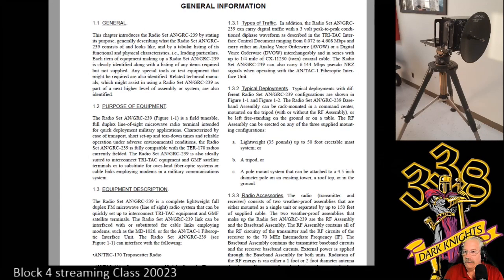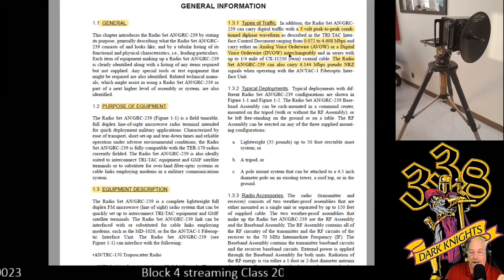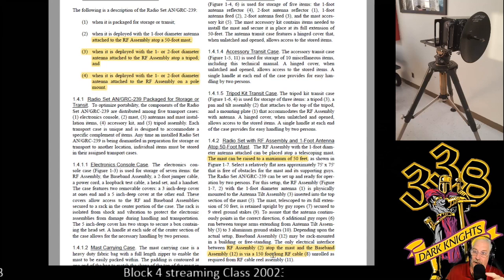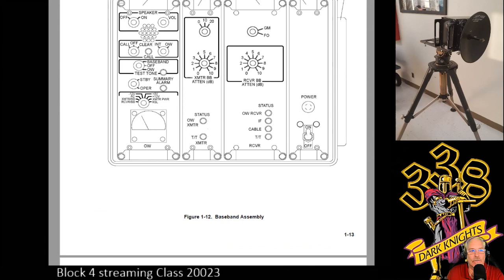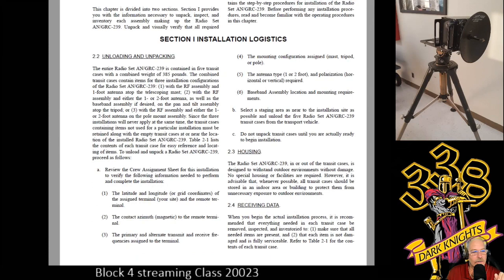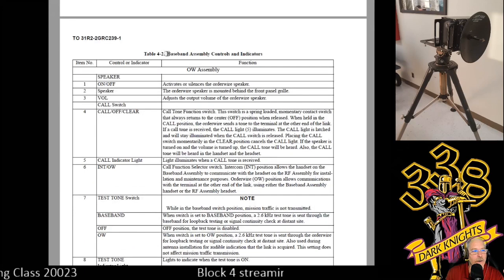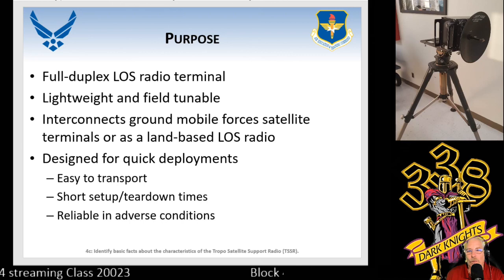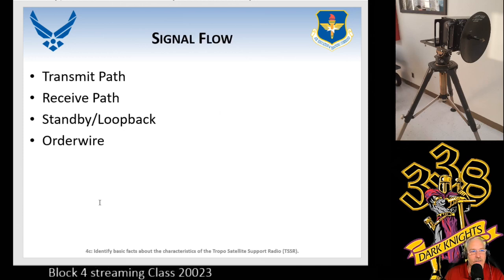Class 20023 Afternoon Session 26 May 2020 Objectives Part of 4c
Covered part of Objective 4c as well as highlighting portions of the AN/GRC-239 TSSR Technical Order.